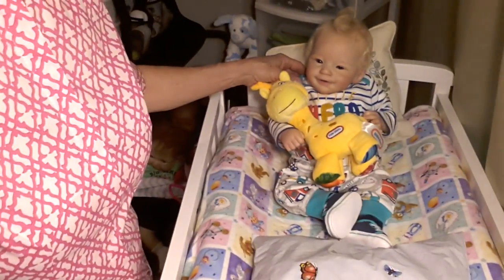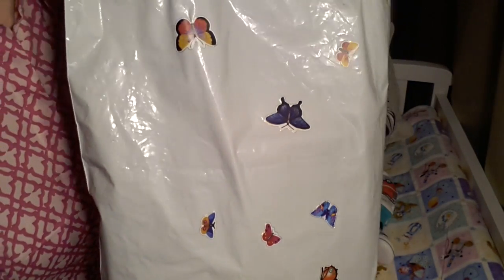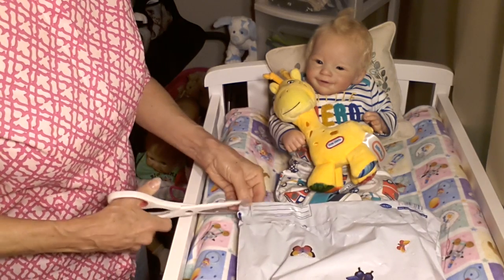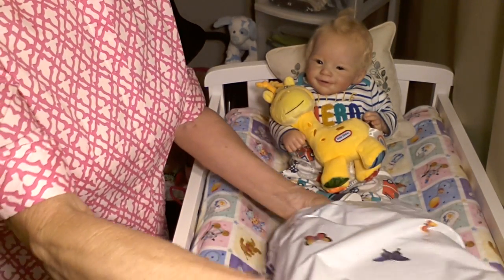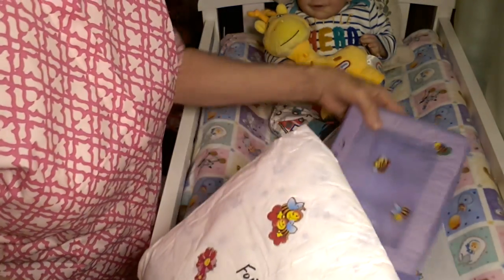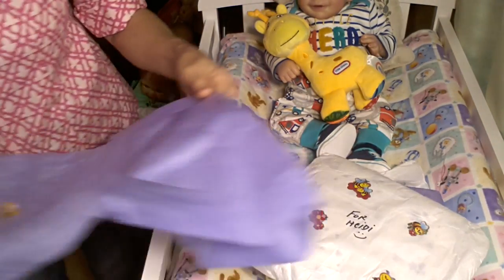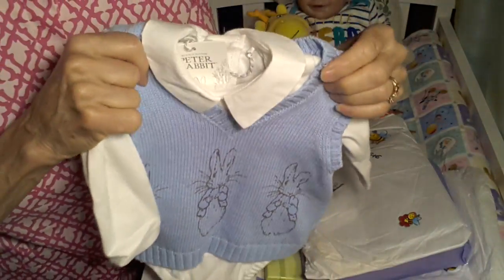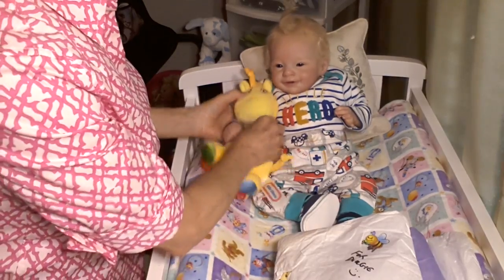🎉🎁🎈SURPRISE BIRTHDAY HAPPY MAIL FROM SUZANNE'S BABIES!! Cheeky Dougie & Heidi Join In Too!!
Hello everyone! Welcome to my nursery room window! Come join us today as I open SURPRISE birthday gifts from Suzanne of Suzanne's Babies!  Cheeky Dougie & Heidi join in too!
Dougie is the Ltd Edition Sunny Sculpt by Artist Joanna Kazmiercak, reborned by Artist AlexandraTaylor-Hughes of Alexandra's Babies Nursery
Heidi is the Heidi Sculpt by Karola Wegerich, reborned by Artist Ema Bennett (rooted with human hair).